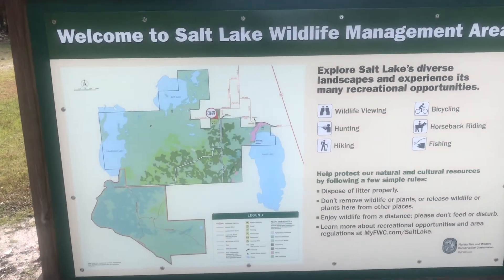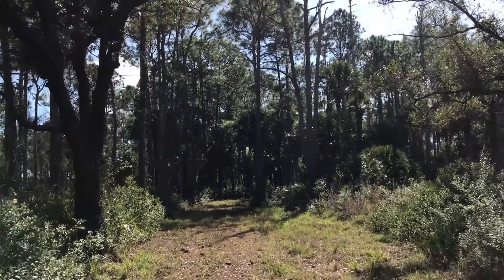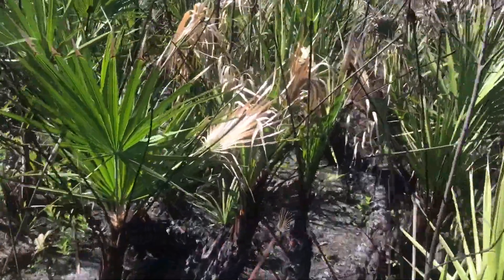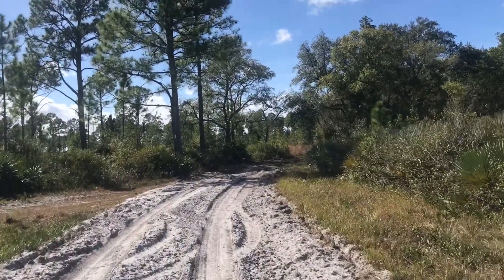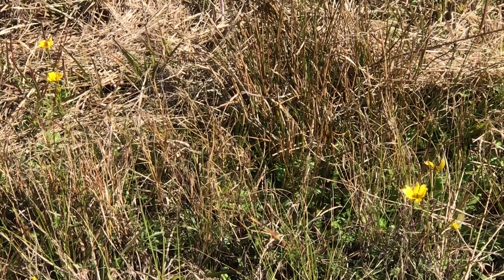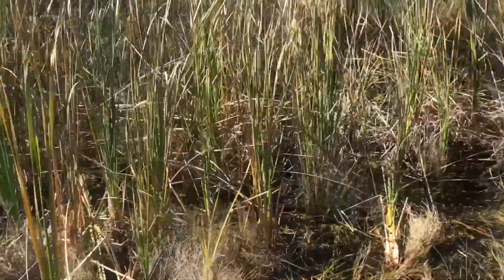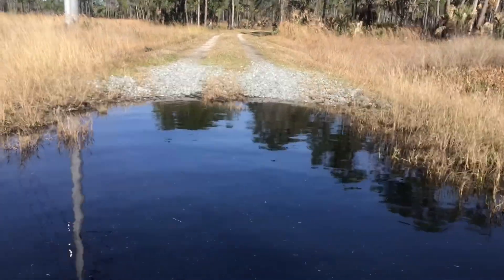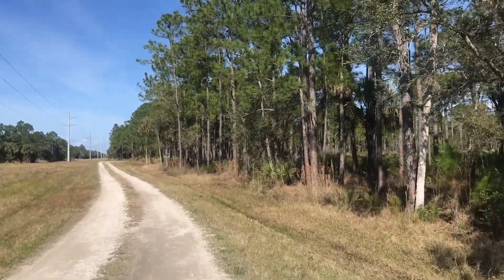White Trail, Salt Lake Wildlife Management Area, Florida